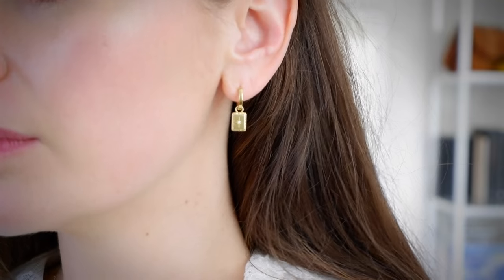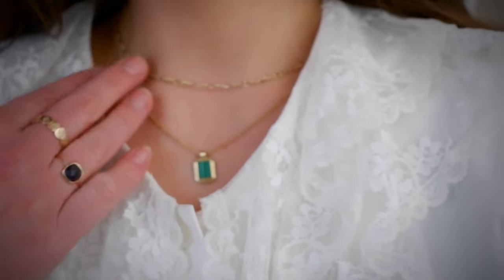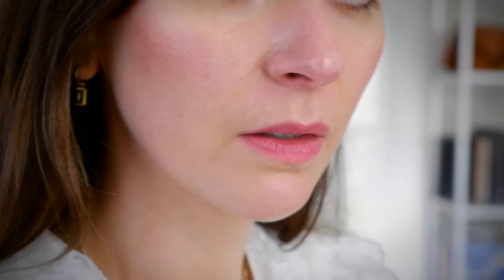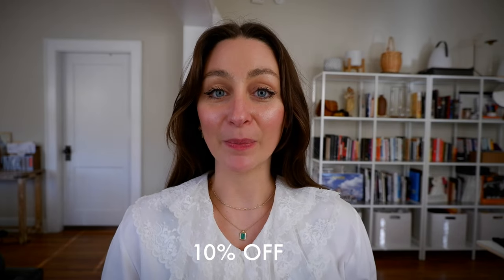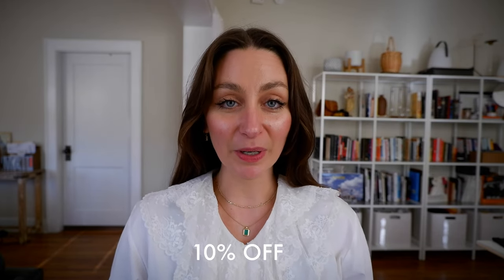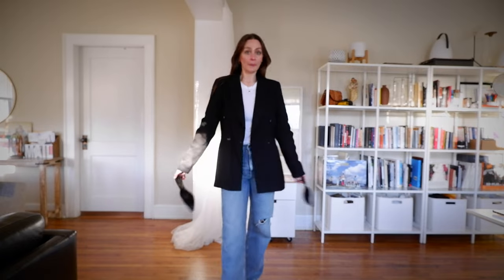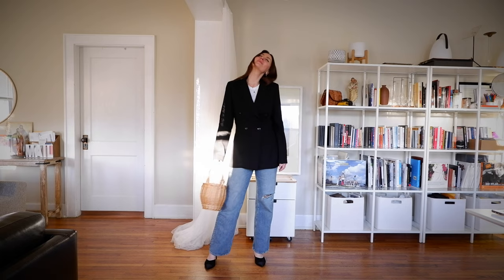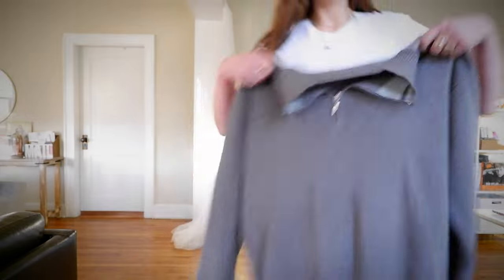Sustainable Thrift Store Haul 2021 | Thrifting Designer Trends | Ana Luisa Jewelry Review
XO,
Bri

Beginning 00:00
Ana Luisa Jewelry 01:22
Style Inspiration 03:54
Looks 04:58

Look One
2nd hand JCrew Men's Linen Button Up
Everlane White Tshirt
HM Jeans
Cuckoo B Basket Bag
2nd hand Chanel Mules

Look Two
2nd hand Liz Claiborne Blouse (and)
2nd hand Magaschoni Jacket

Look Three
2nd hand Hugo Buscati Blazer

2nd hand Ellen Tracy Jacket

Look Five
2nd hand Sweater
2nd hand Votre Nom Blazer from @cavina & @throughcollect on Instagram →

Look Six
2nd hand Ralph Lauren Vest